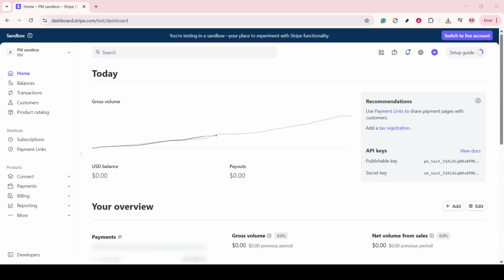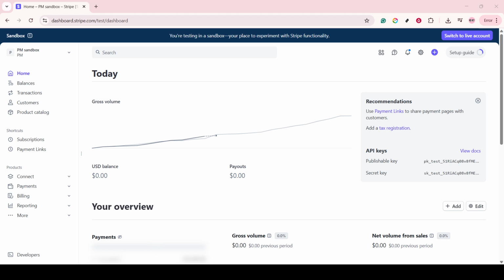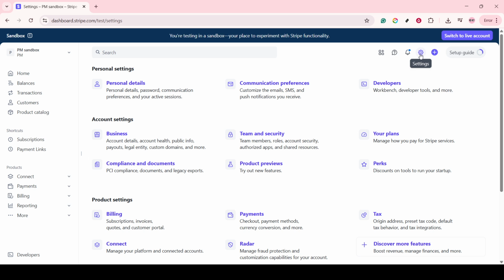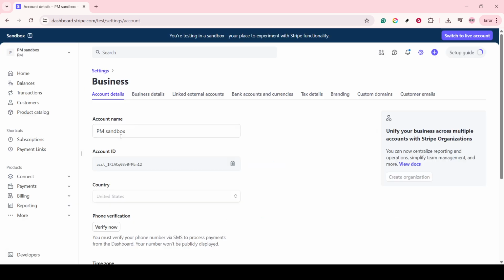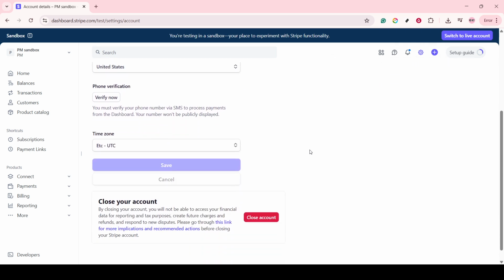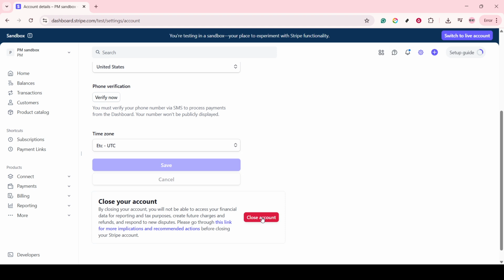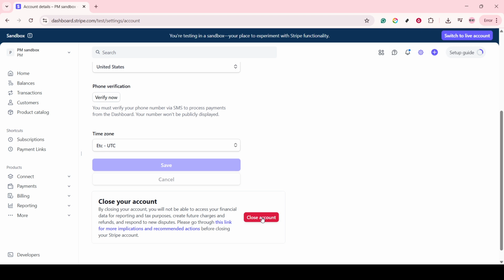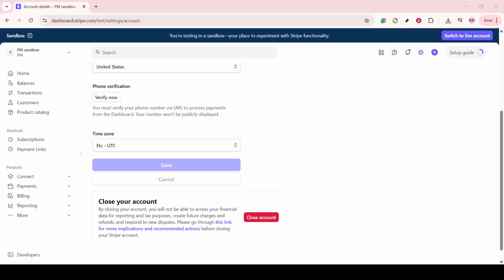How to close a stripe account step by step [2025 Easy Guide]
In today's video we cover How to delete a Stripe account, Closing a Stripe account tutorial, Managing account closure on Stripe, Stripe account termination process, How to deactivate a Stripe account, Closing a Stripe account step by step, Canceling a Stripe account subscription, Stripe account closure guide, Troubleshooting closing a Stripe account, Deleting a Stripe account permanently